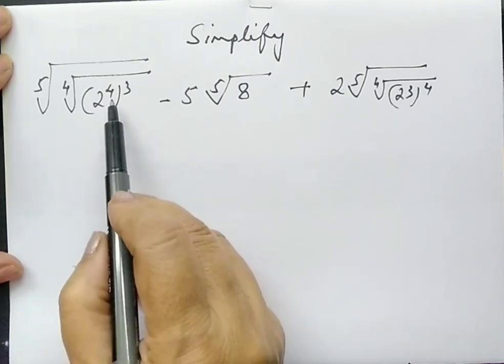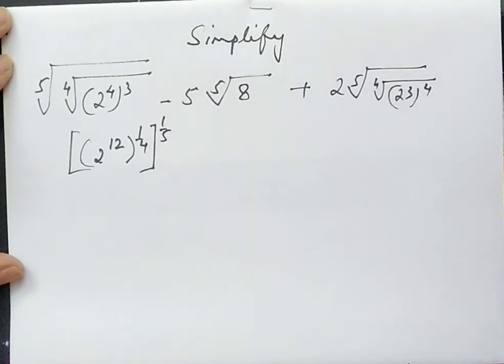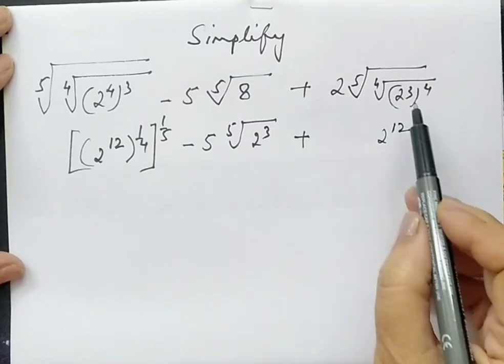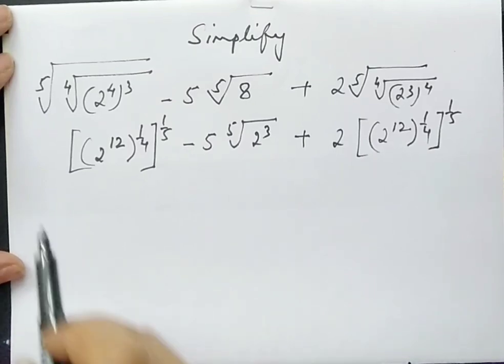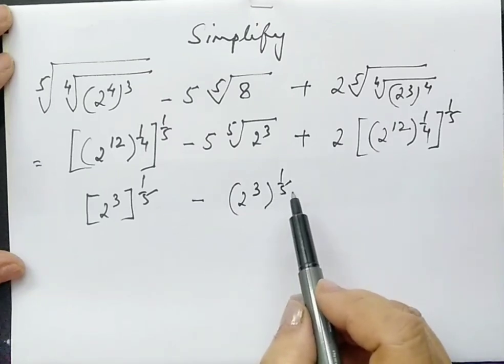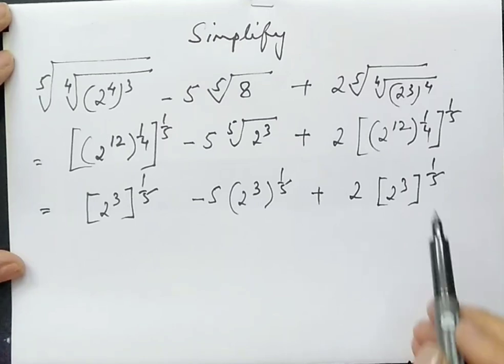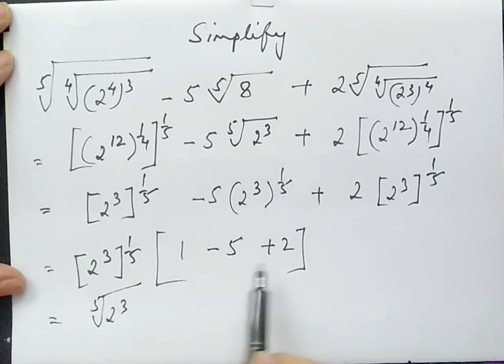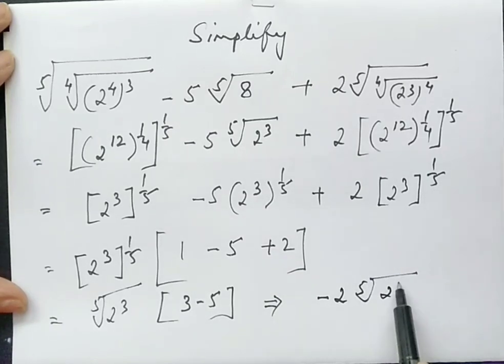"Crack This! Simplify the Expression: ⁵√⁴√(2⁴)³ - 5.⁵√8 + 2.⁵√⁴√(2³)⁴ | Step-by-Step Guide"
In this video, we take on the challenge of evaluating the complex expression ⁵√⁴√(2⁴)³ - 5.⁵√8 + 2.⁵√⁴√(2³)⁴. Watch as I simplify this tricky equation using advanced radical and exponent techniques. Perfect for Maths Olympiad students, high schoolers, and anyone looking to boost their skills in simplifying expressions involving roots and powers.